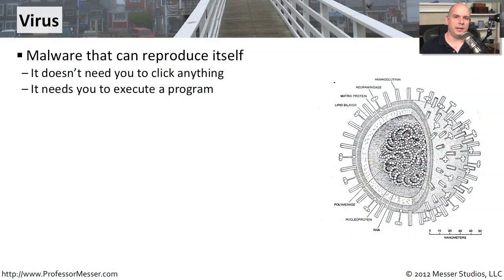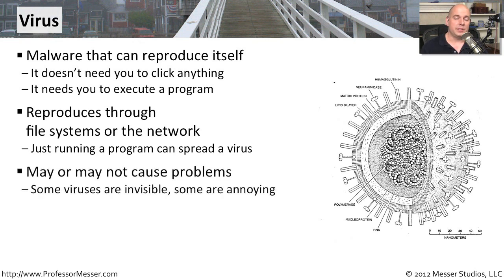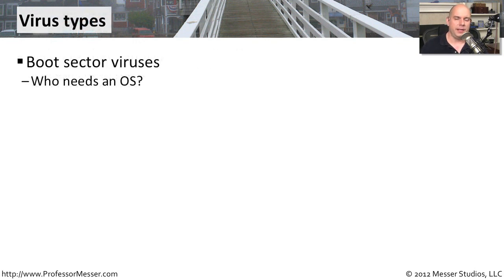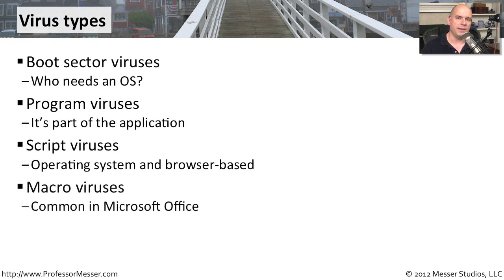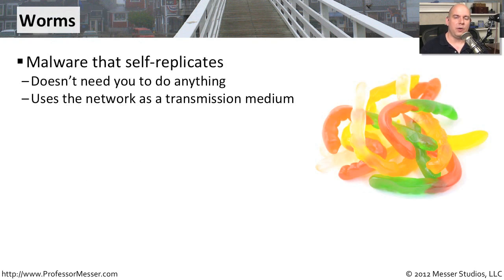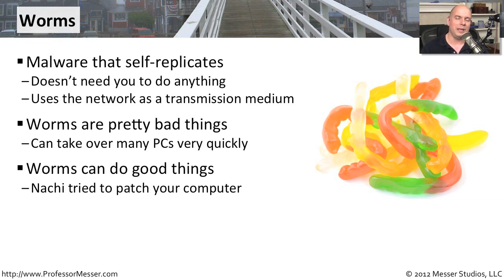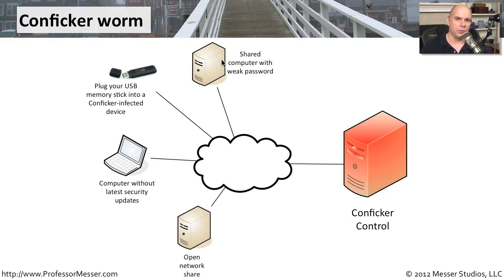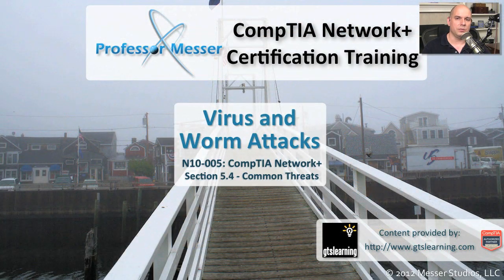Virus and Worm Attacks - CompTIA Network+ N10-005: 5.4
One of the most common attacks come from viruses and malware, and some worms have caused extensive damage in a very short period of time. In this video, you'll learn about virus and worm attacks and some of the techniques for preventing damage from these attacks.